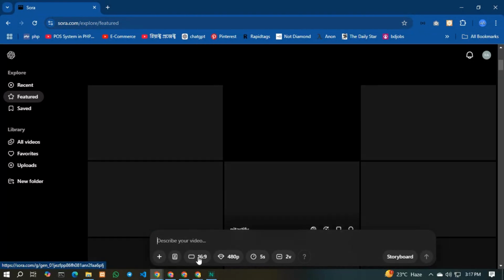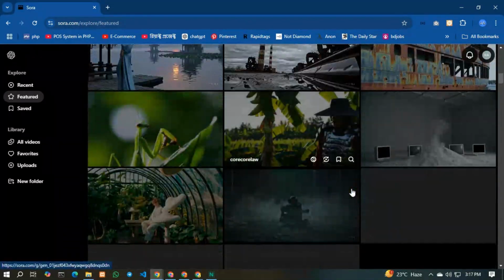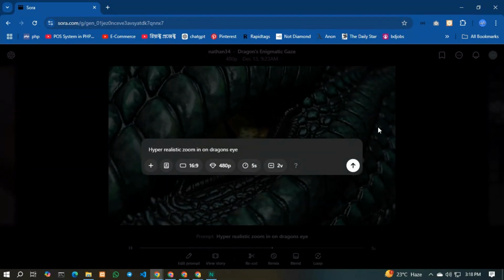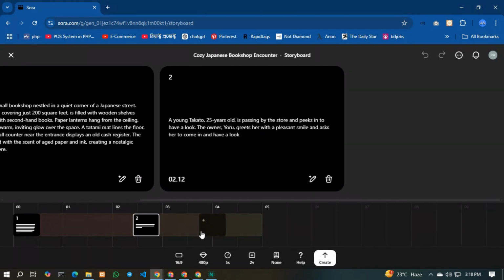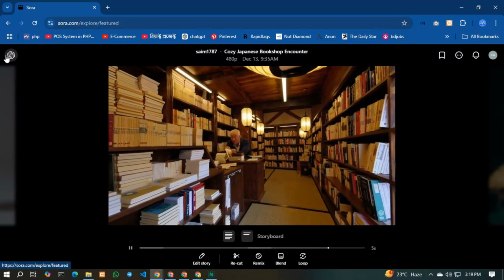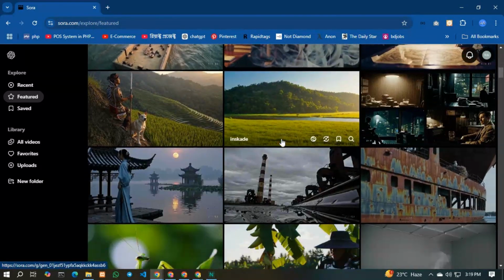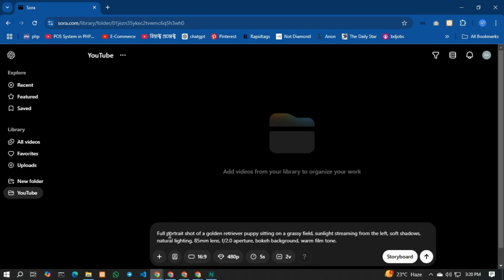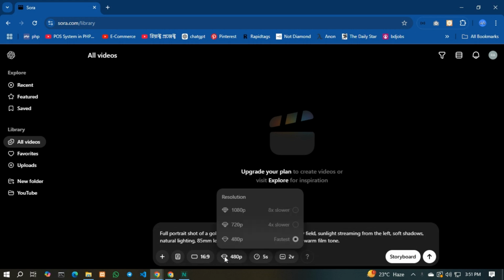OpenAI Sora: Revolutionary AI Video Generation | How to Use OpenAI Sora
🚀 Welcome to the future of video creation OpenAI Sora is about to change everything you know about AI generated content In this groundbreaking video we will dive deep into the most advanced AI video generation technology ever created

What is Sora Complete introduction to OpenAIs revolutionary AI video generation tool
Technical Breakdown How Sora generates hyper realistic videos from text prompts
Capabilities Demonstration Showcasing Soras incredible video generation abilities
Prompt Engineering How to create the perfect text prompts for Sora
Comparison with Existing Tools How Sora stands out from other AI video generators
Potential Applications
Content Creation
Marketing
Education
Entertainment
Filmmaking
Ethical Considerations Discussing the implications of AI video generation
Future Predictions What Sora means for the future of content creation
Hands on Tutorial Step by step guide on using Sora based on available information

 OpenAI Sora Revolutionary AI Video Generation
Sora AI The Future of Video Creation Unveiled
First Look OpenAI Soras Mind Blowing Capabilities
Sora AI Tutorial Create Videos from Text in Seconds
OpenAI Sora Complete Beginners Guide
Sora AI Transforming Video Creation Forever
How to Use OpenAI Sora Comprehensive Tutorial
Sora AI The Most Advanced Video Generator
OpenAI Sora Explained Everything You Need to Know
Sora AI Revolutionizing Content Creation

### Why Sora is a Game Changer
Unprecedented Realism Generate videos that look almost indistinguishable from real footage
Text to Video Conversion Create complex video scenes from simple text descriptions
Creative Possibilities Unlimited potential for content creators marketers and storytellers
Advanced AI Technology Leveraging the most sophisticated AI models available

### Technical Insights
AI Model Cutting edge diffusion and transformer technologies
Video Length Potential to generate videos up to 60 seconds long
Resolution High quality detailed video generation
Context Understanding Advanced ability to interpret complex text prompts

### Practical Examples
We will showcase multiple examples of Sora generated videos demonstrating its incredible range
Cinematic landscape scenes
Complex character interactions
Historical recreations
Imaginative scenarios
Marketing concept videos

Sora Announcement Official OpenAI Blog Post
AI Video Generation Resources Curated list of learning materials

### Ethical and Legal Considerations
Understand the implications of AI generated content
Discuss copyright and usage rights
Explore potential misuse and ethical guidelines

If you found this video helpful consider buying me a coffee

OpenAISora AIVideoGeneration FutureOfContent AITechnology VideoCreation AIInnovation ContentCreation AITools

Artificial Intelligence
Video Creation
AI Technology
Content Creation
Video Generation
Prompt Engineering
AI Tools
Machine Learning
Deep Learning
Neural Networks
Video AI
Generative AI
Creative AI
Digital Content
Marketing Tools
Educational Technology
Filmmaking
Animation
Video Production
AI Innovation
Technological Breakthrough
Creative Technology
Digital Media
Content Marketing
Visual Communication
AI Creativity
Video Synthesis
Realistic Video Generation
Advanced AI
OpenAI Technology
Future of Media
AI Video Editing
Synthetic Media
Video Transformation
AI Powered Creation
Digital Storytelling
Visual AI
Multimedia Generation
Innovative Technology
AI Research
Video Rendering
Computational Creativity
AI Video Tools
Content Production
Digital Innovation
Video Manipulation
AI Capabilities
Emerging Technology
Creative AI Tools
Video Generation Platforms
AI Video Techniques
Technological Trends
Digital Content Creation
Media Innovation
AI Video Research
Advanced Video Generation
Sora AI Capabilities
OpenAI Projects
AI Video Potential
Future of Video Production